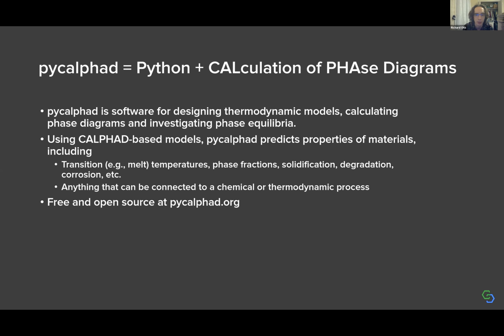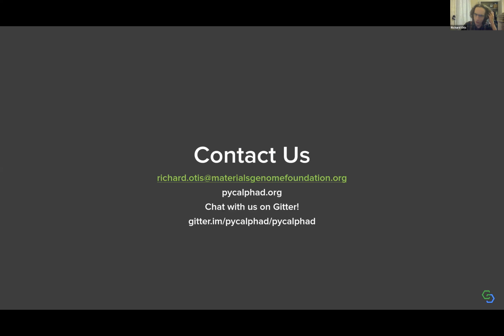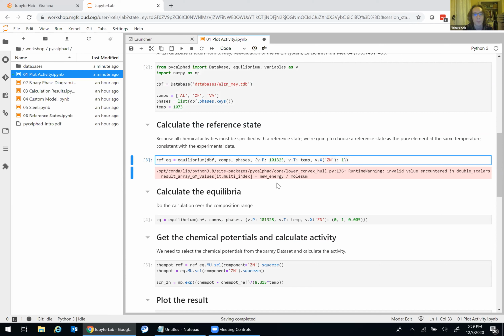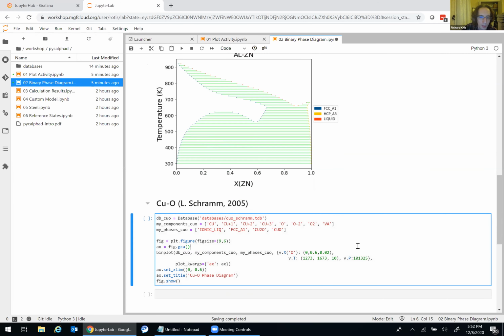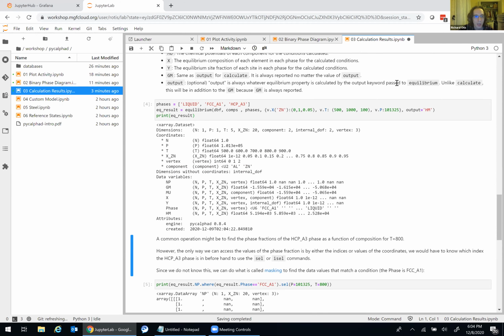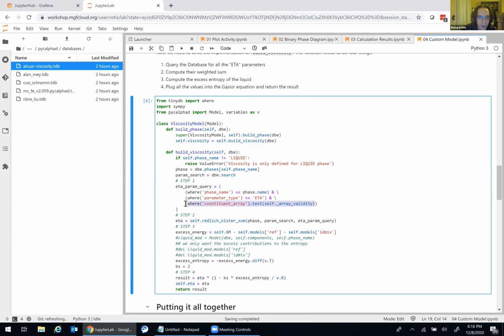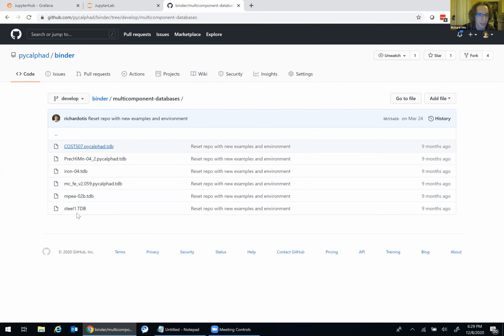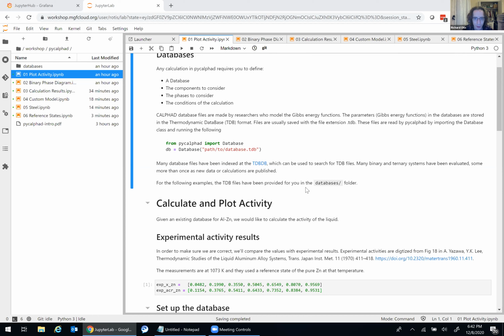2020 12 08 MGF Workshop PyCalphad (Richard Otis)